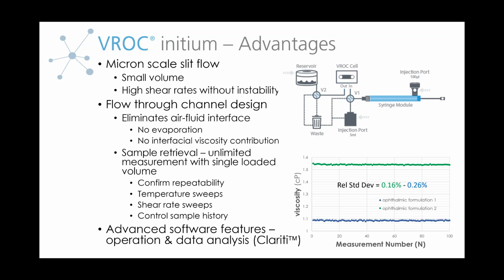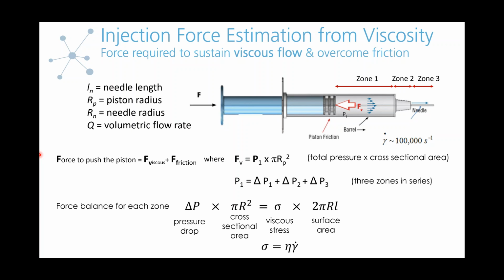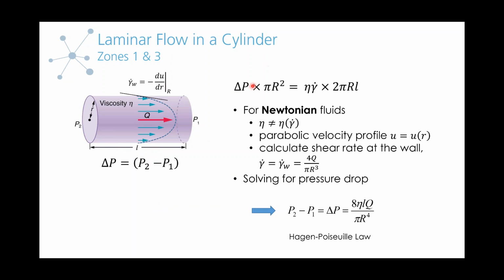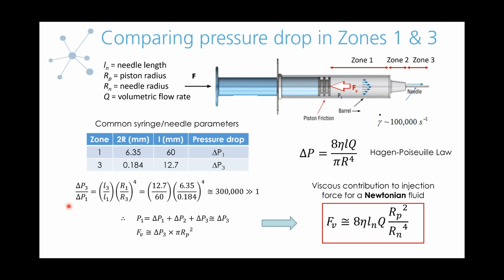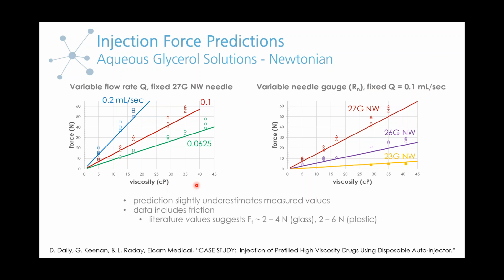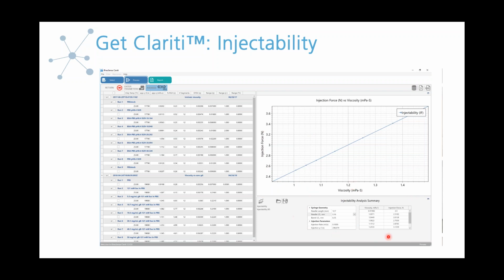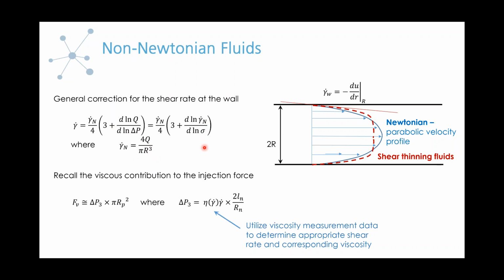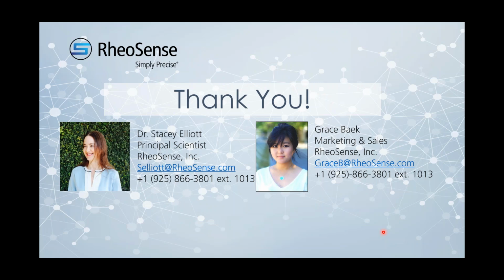Utilizing Viscosity to Predict Formulation Delivery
Utilizing Viscosity In Formulation Delivery

Proving efficacy of a therapeutic formulation is not enough.  It must also be compatible with the intended method of delivery.  The most common delivery methods will involve fluid flow making quality viscosity measurements key to predicting suitability and overall performance.  We illustrate how defining delivery options and measuring viscosity early in the formulation process will ensure that the appropriate excipients are added to the buffer and the desired result is achieved.

Other topics covered in this webinar include:
Utilizing a simple analysis to correlate viscosity to injection force.
Establishing the correct parameters early in the formulation process.
Non-Newtonian characteristics of protein formulations.